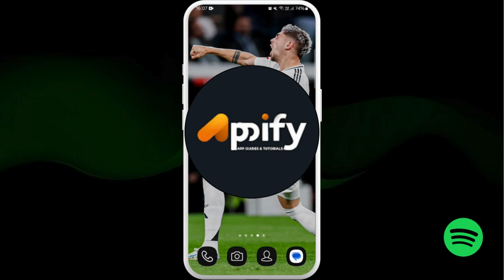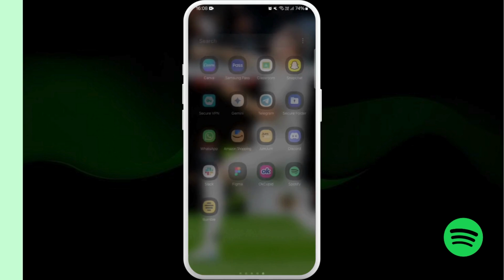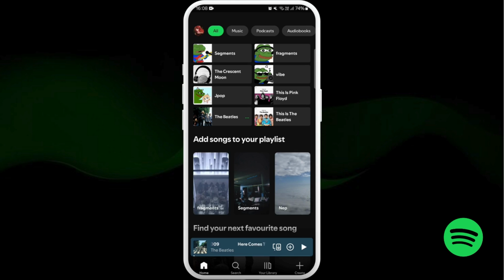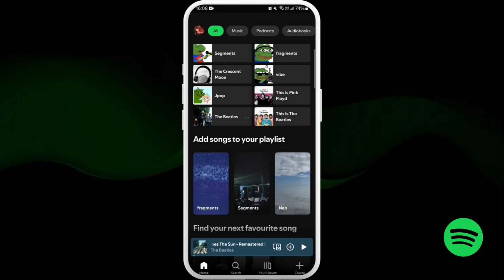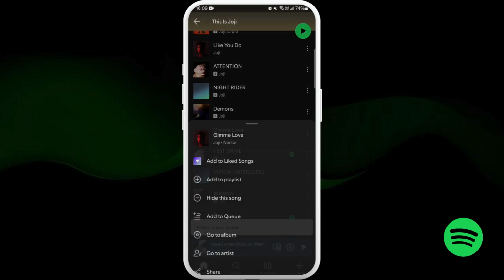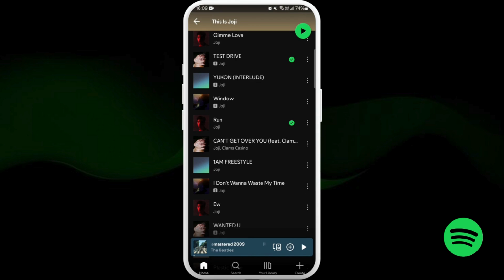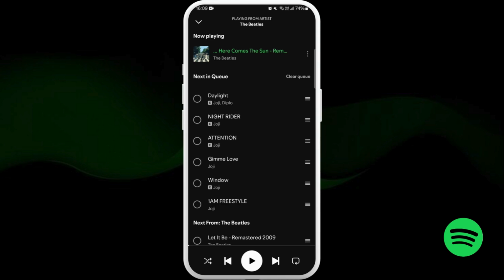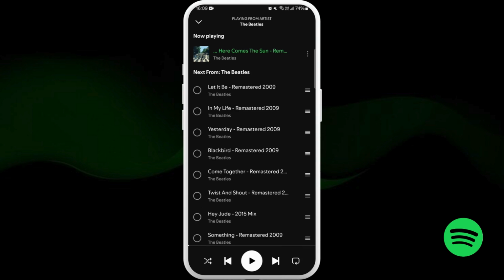How to Clear Queue on Spotify App 2025?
Is your Spotify queue a mess? In this quick and easy tutorial, I’ll show you how to clear the queue on Spotify mobile in just a few simple steps! Whether you’re planning your next playlist or want a fresh start, this guide will help you tidy up your listening queue in no time.

👉 How to Download Songs on Spotify
👉 How to Create a Playlist on Spotify